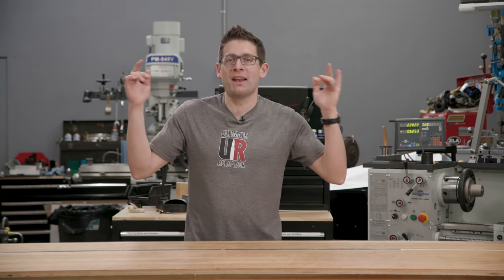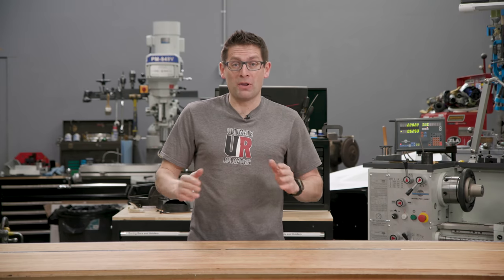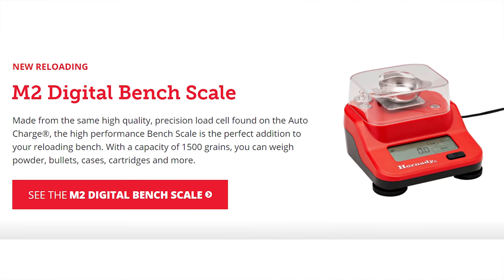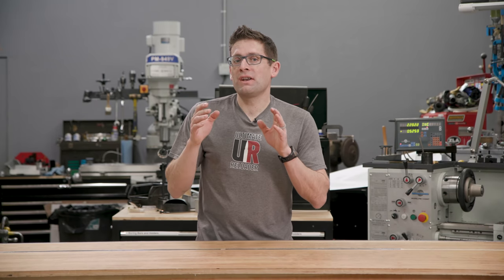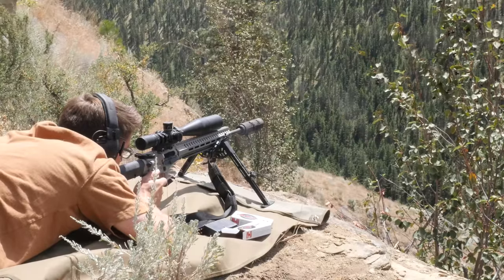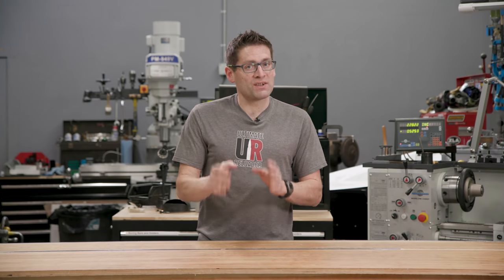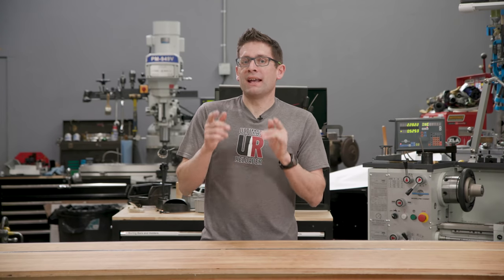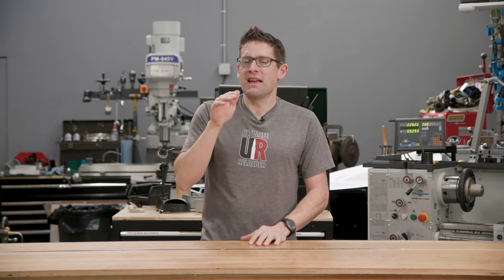Hornady New Products for 2021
Full Story: -

What a CRAZY year this has been! Most companies in the gun and ammunition industry have been "moving mountains" to keep up, and Hornady is no exception! So this year is "lighter" for new product releases, but Hornady has some new items for 2021 that I'd like to show you!

Ultimate Reloader LLC / gavintoobe Material Connection Notice:

The following Ultimate Reloader partners are featured in this video:
- Hornady